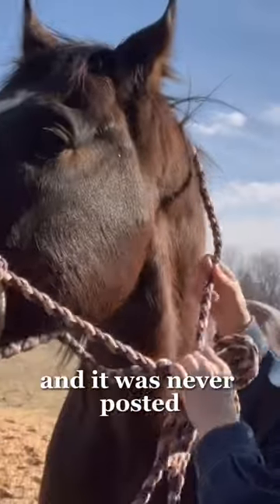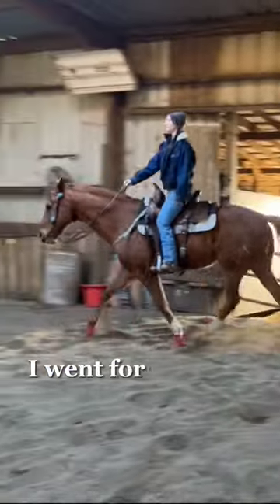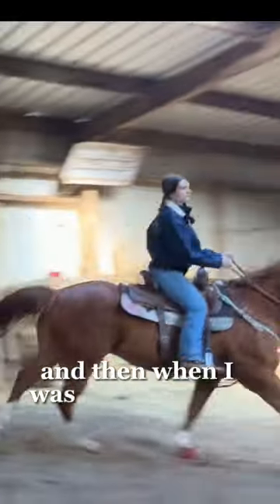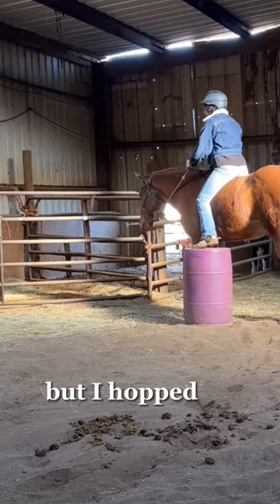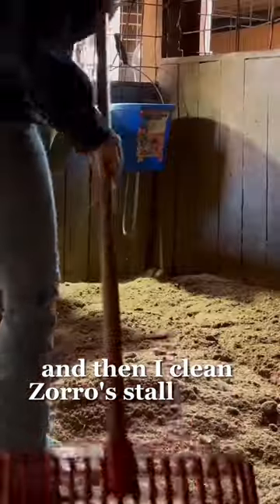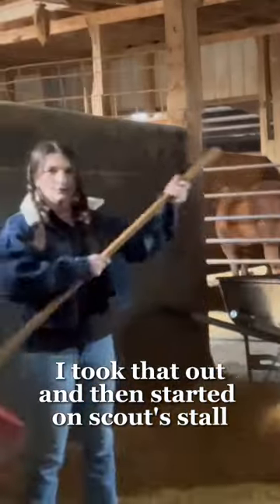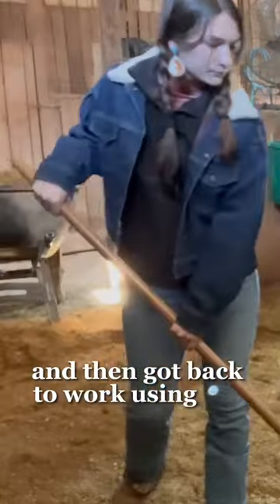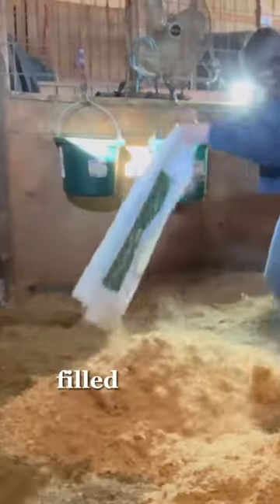Mystery Barn Vlog! Come To The Barn With Me!